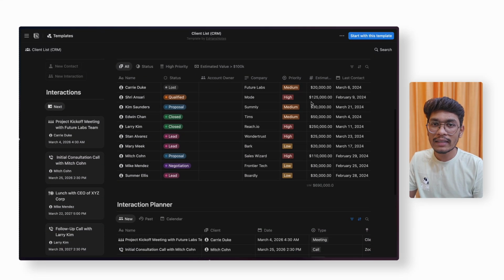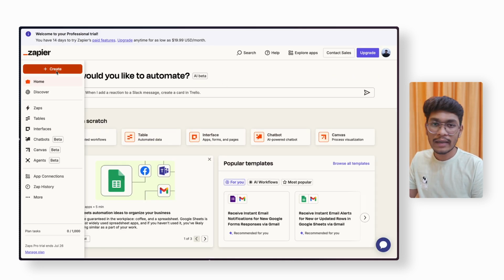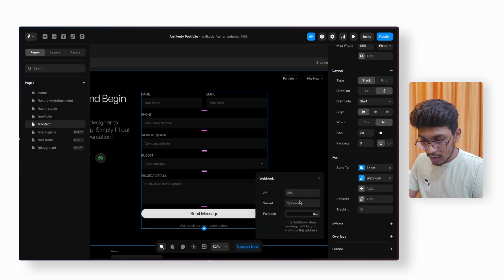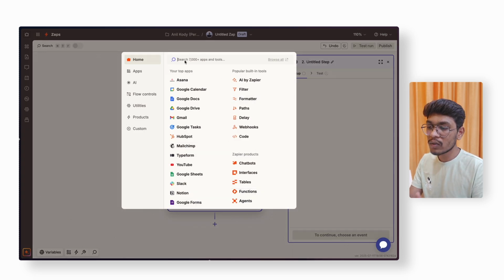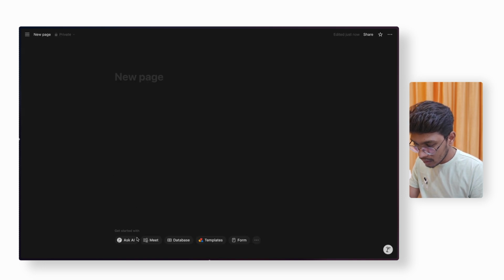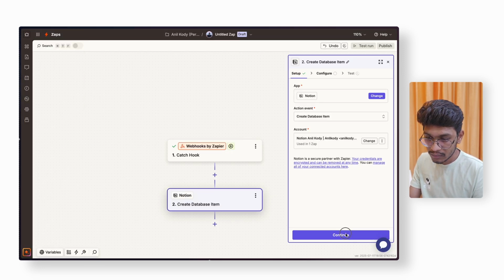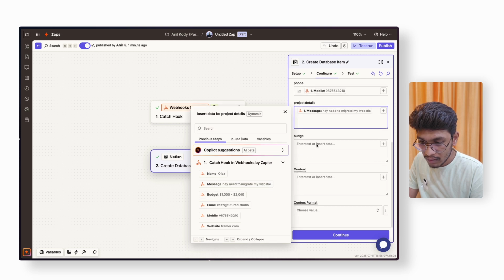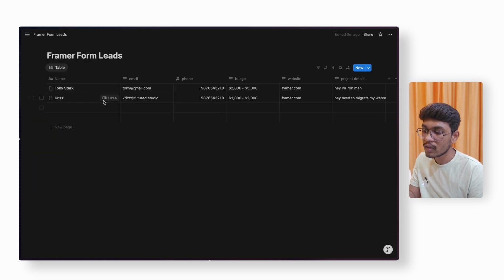How to Connect Framer Forms to Notion | Create Your Own Lead List System (No Code)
In this video, I’ll show you exactly how to connect Framer Forms to Notion database and create your own mini CRM or lead list — without any code.

Need help setting up this Notion lead system or want your site done right?

We’ll use Framer, Notion, and Zapier to set up a workflow where every form submission from your Framer website goes directly into your Notion database — perfect for solo founders, freelancers, or teams who manage leads inside Notion.

No need for HubSpot, Mailchimp, or any bloated CRM tools, if you already live in Notion, this just makes sense.

📦 What You’ll Learn:
- How to build a basic form in Framer
- How to structure a Notion lead database
- How to connect Framer and Notion using Zapier
- How to turn Notion into a lightweight CRM

Alternate Titles
How to Send Framer Form Submissions to Notion | Build Your CRM in 10 Mins
Framer Forms + Notion CRM Integration Tutorial (Zapier Workflow)
Build a Notion-Based Lead System Using Framer Forms (No Plugins Needed)
How to Integrate Notion in Framer no code website builder